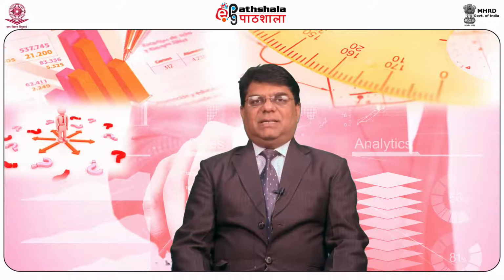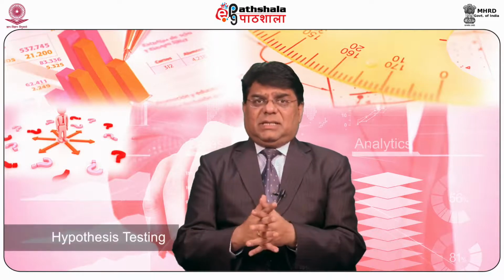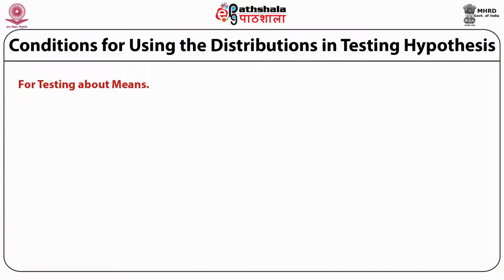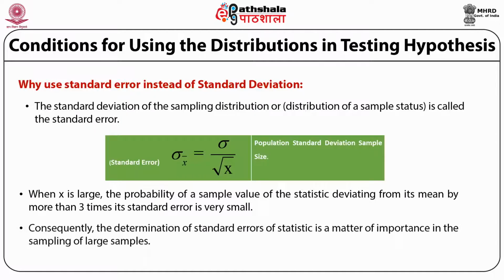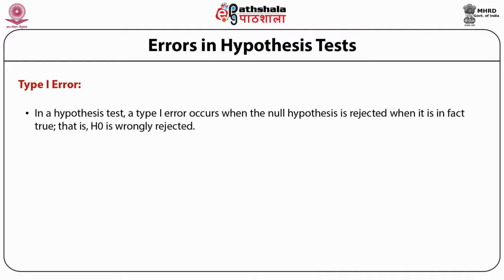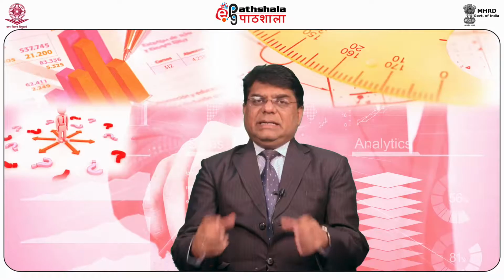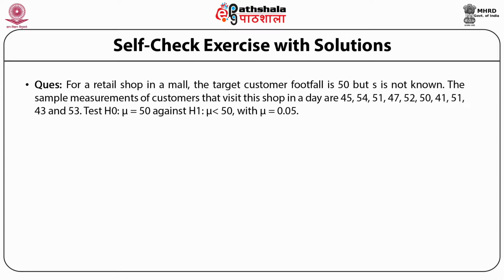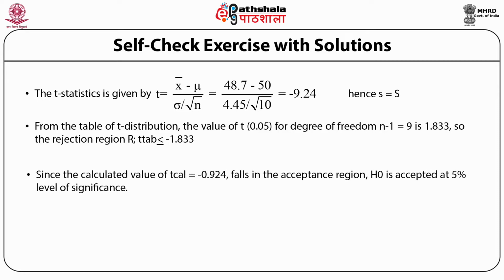M-22. Hypothesis Testing and Decision Making